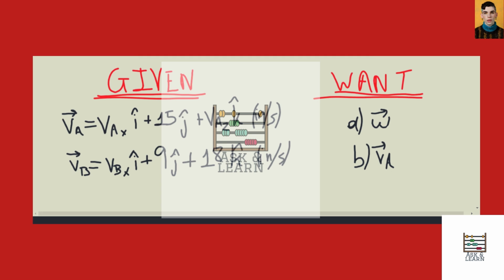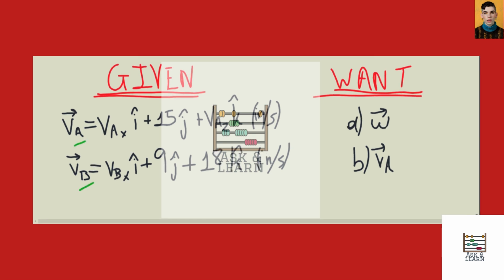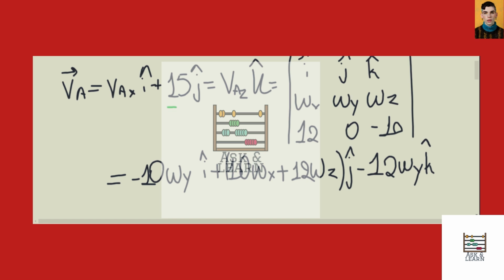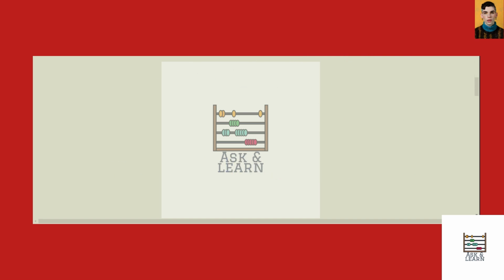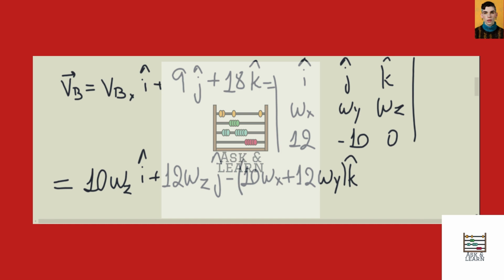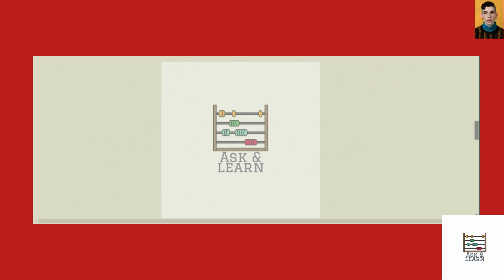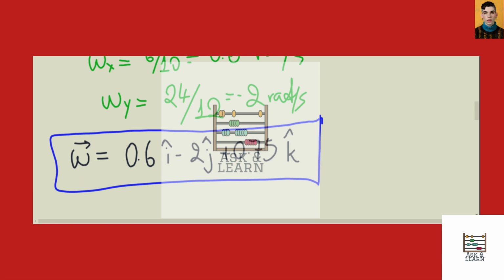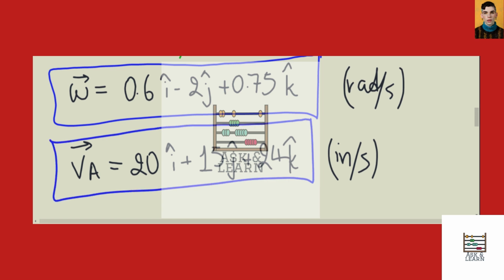At the instant considered, the radar antenna shown rotates about the origin of coordinates with an a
At the instant considered, the radar antenna shown rotates about the origin of coordinates with an angular velocity . Knowing that in. in. and in. determine the angular velocity of the antenna, the velocity of point